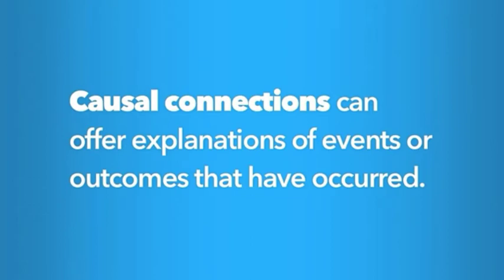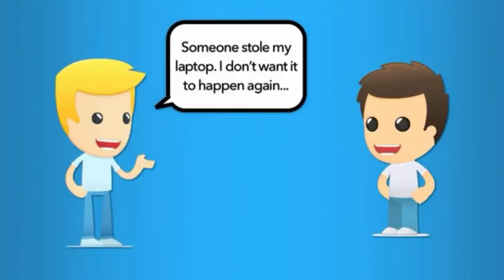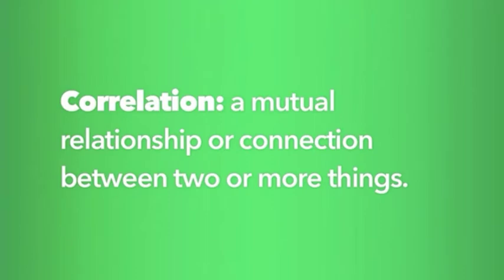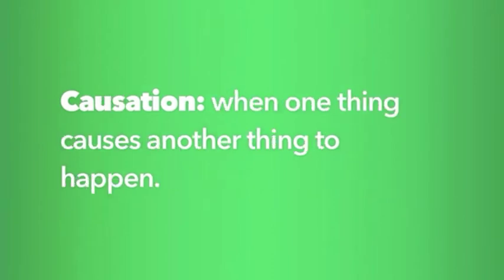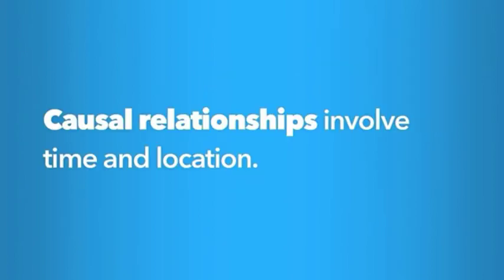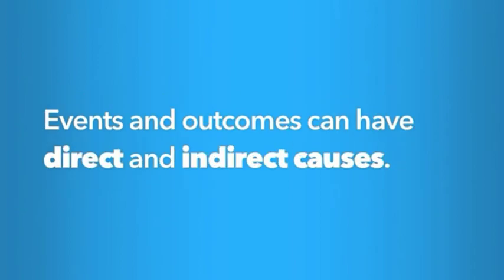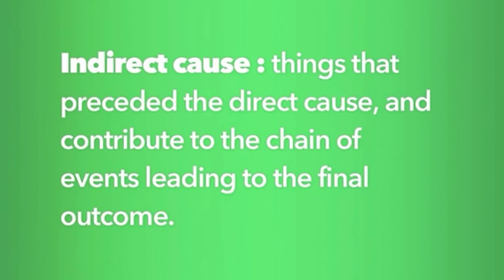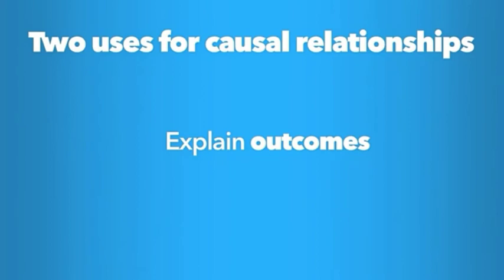Understanding Causal Reasoning